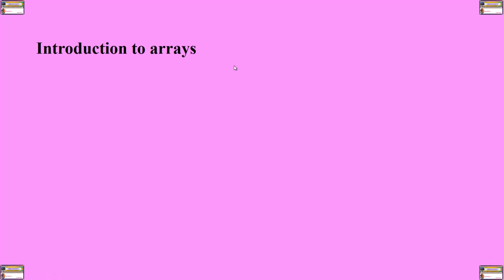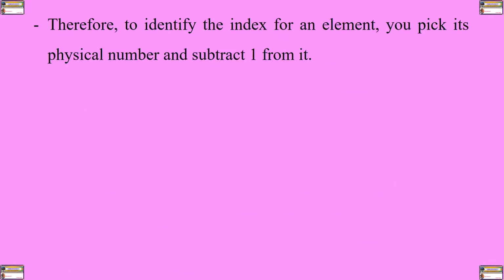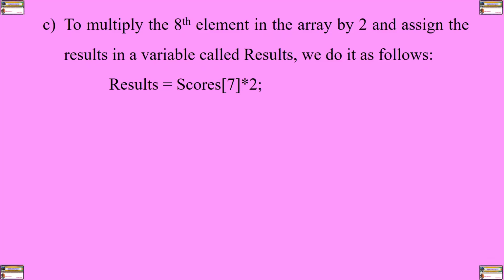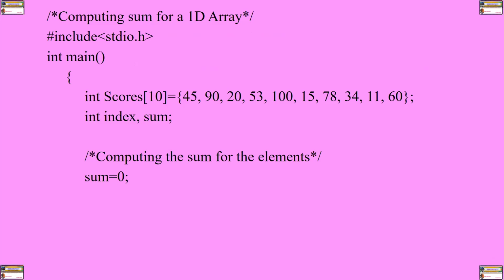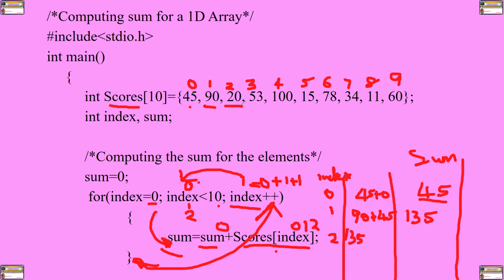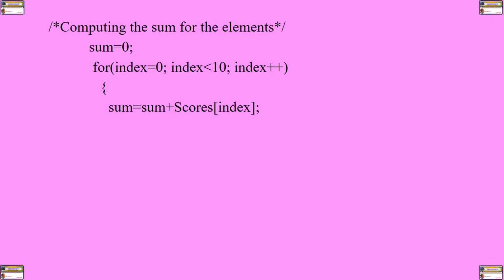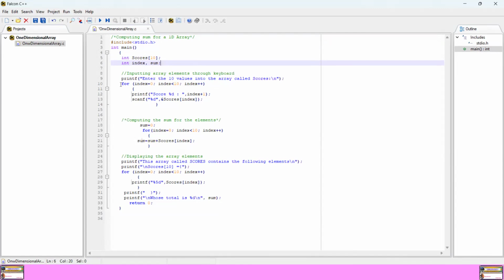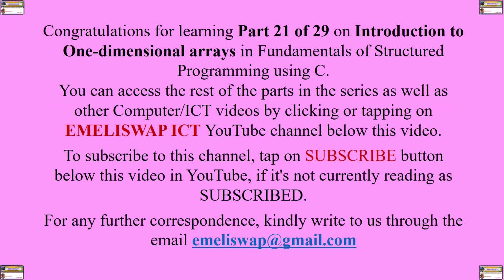Introduction To One Dimensional Arrays in C Computer Structured Programming Language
This video contains an introduction to arrays, explains how arrays work, discusses the types of arrays, describes one dimensional arrays and demonstrates how to code a C computer structured program implementing arrays and for loops, to accept input from the user, compute the sum of those elements and then display the elements entered inclusive of their sum.